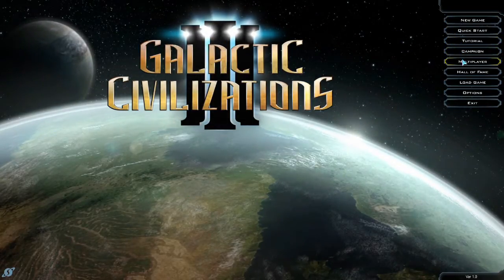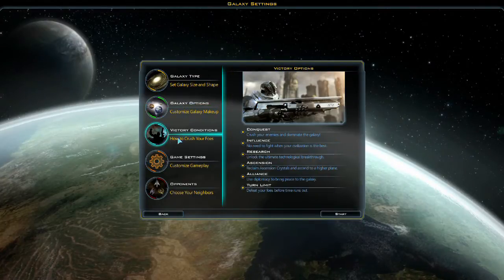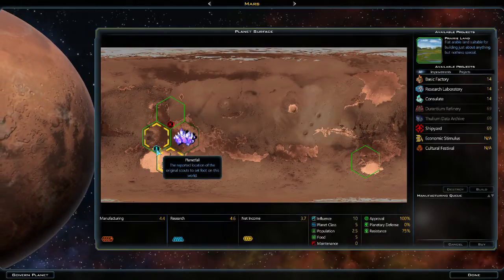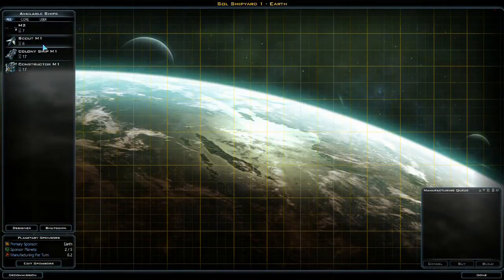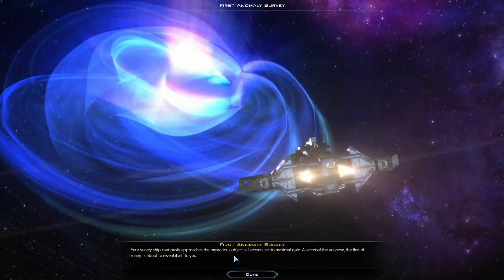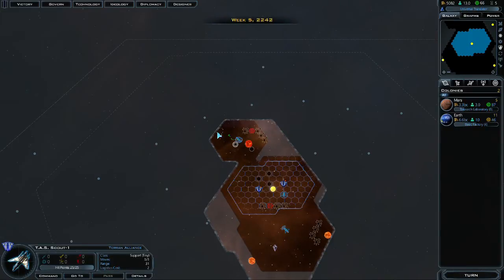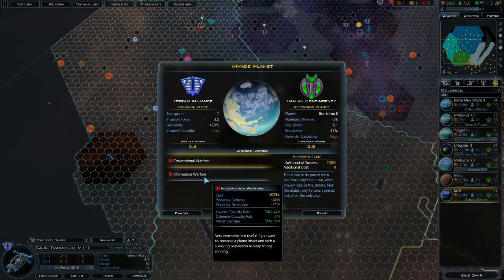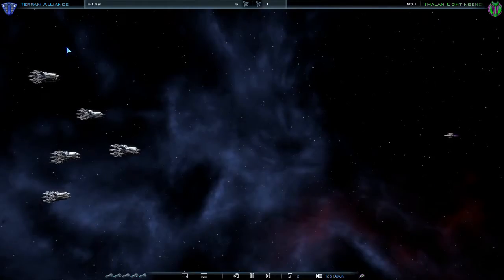Is it worth it? Galactic Civilizations 3 - First impressions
A First Impressions look at Galactic Civilizations 3.